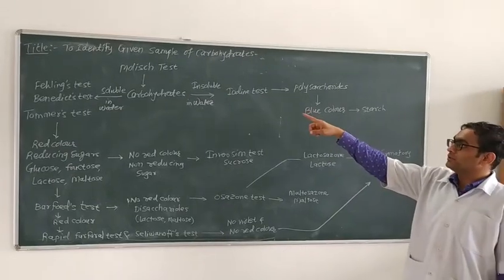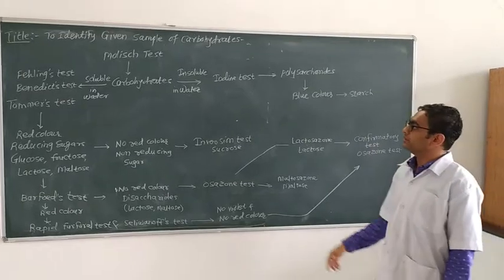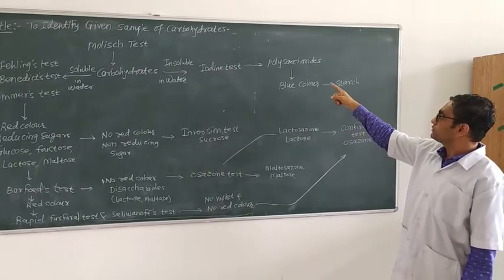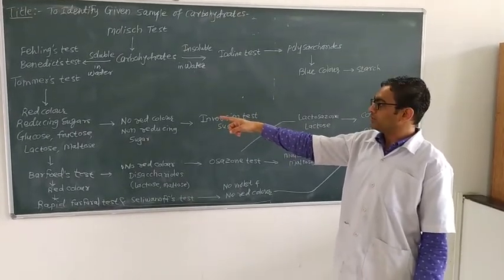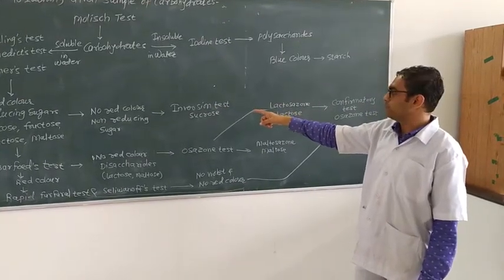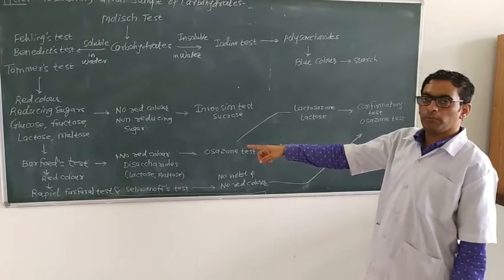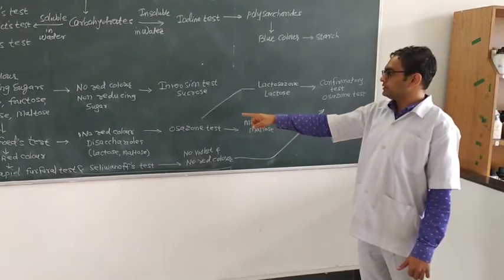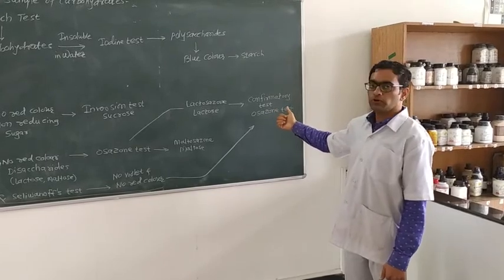Experiment No.2 - To Identify given sample of carbohydrates by qualitative tests